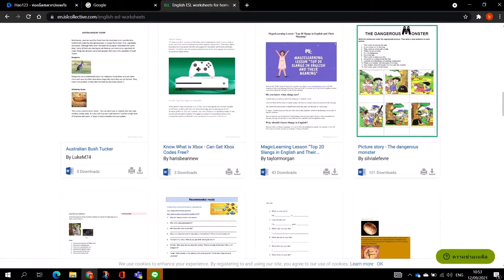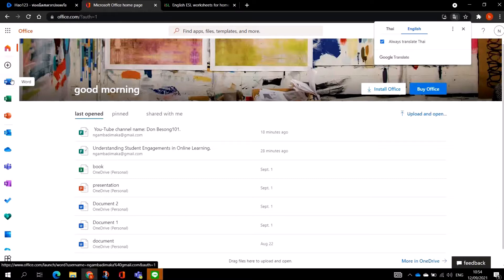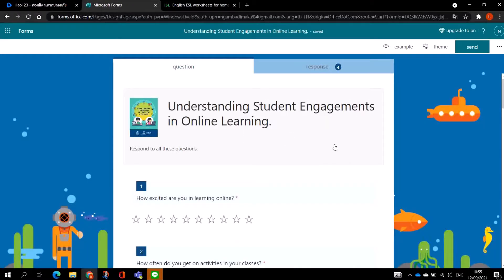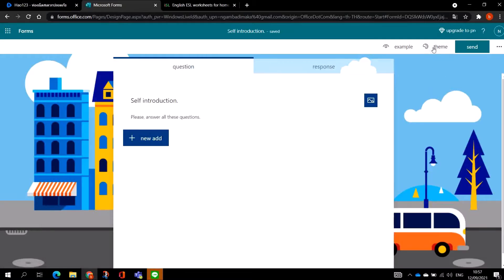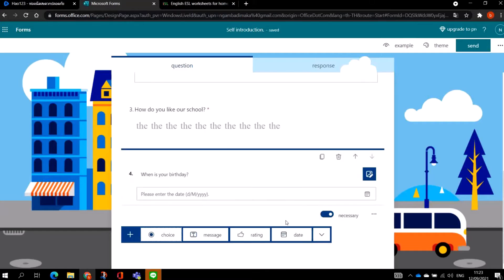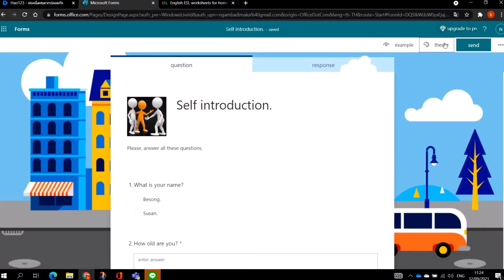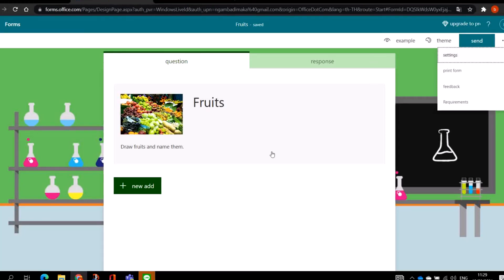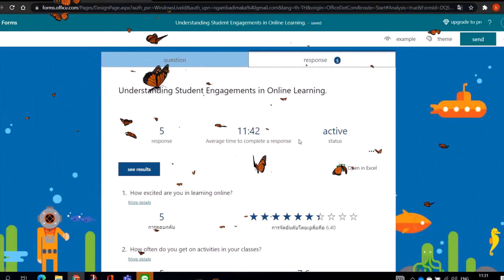HOW TO GET/USE MICROSOFT FORMS # SHORT AND STRAIGHT TO THE POINT WITH DON BESONG101.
With Microsoft Forms, you can create surveys, quizzes, and polls, and easily see results as they come in. When you create a quiz or form, you can invite others to respond to it using any web browser, even on mobile devices. For Office 365 users, as results are submitted, you can use built-in analytics to evaluate responses.
Using Microsoft Access forms to display records in a far easier layout and format will give users the confidence and the comfort in controlling data processing tasks. What is an Access Form? Microsoft Access forms allows the use of data to be presented, managed and controlled in a user-friendly environment making Access more intuitive to use.